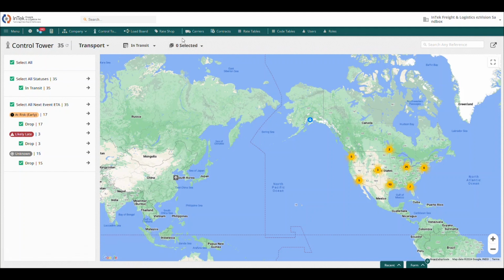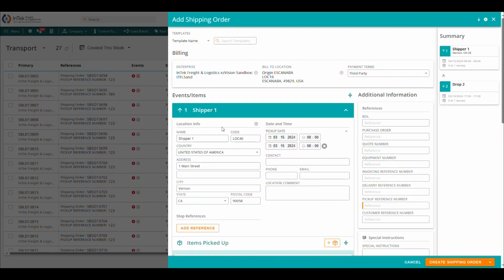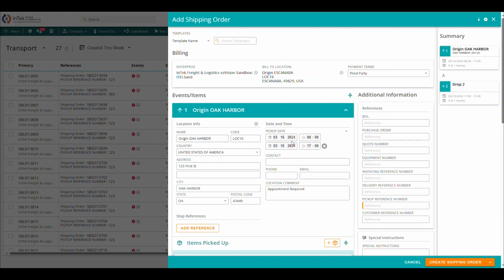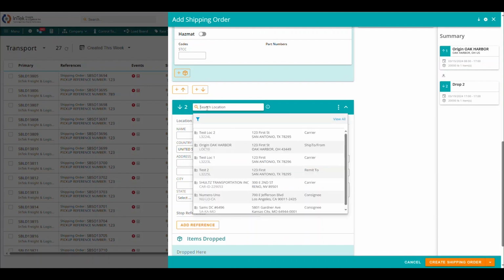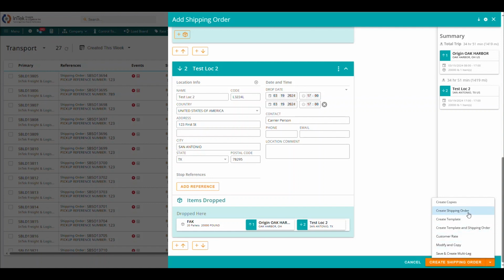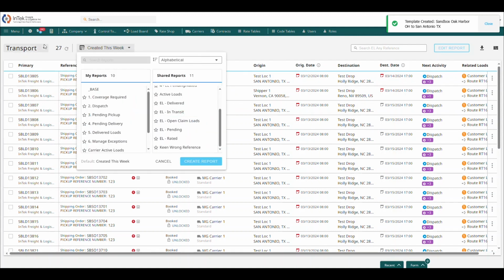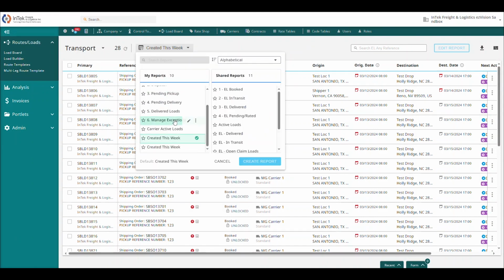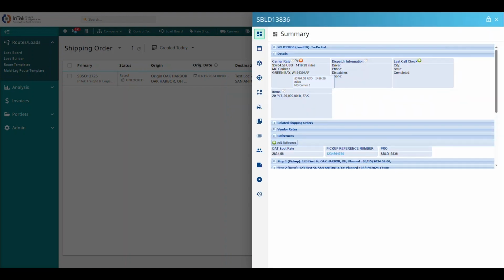MercuryGate TMS Tutorial: How to Create Route Templates from the Load Board - Best Practices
In our latest MercuryGate TMS Tutorial, our certified expert Traci takes you through the best practices of how to create route templates in MercuryGate from the Load Board.

This video covers scenarios both for creating route templates without rates when contracted rates can be used, and creating templates with stored, manual rates, when no contracted rates are available.